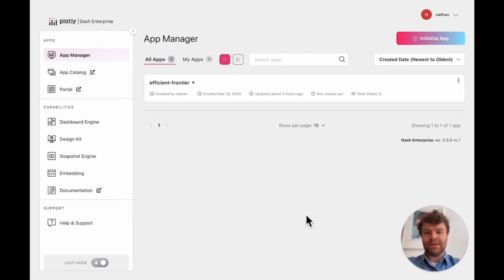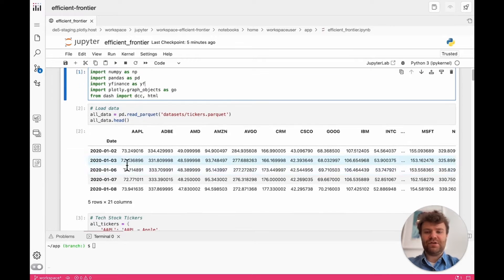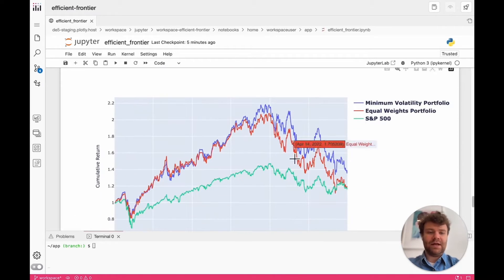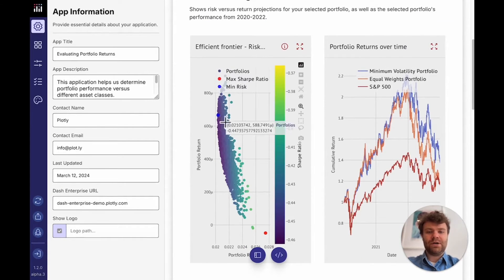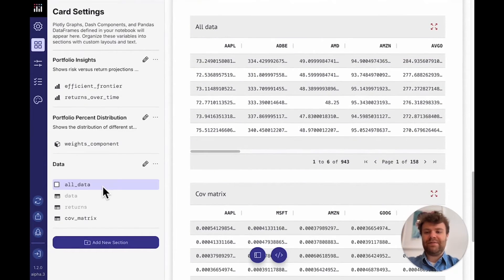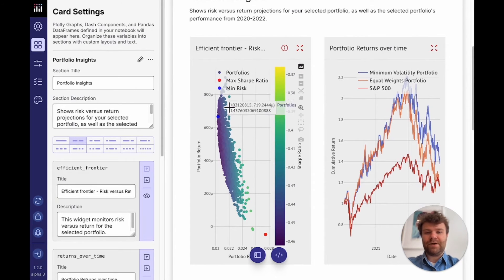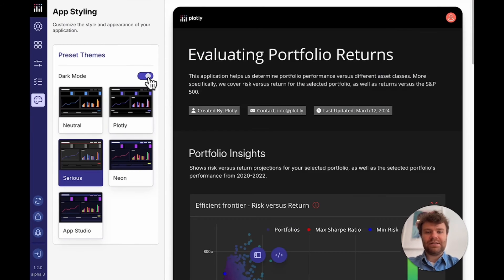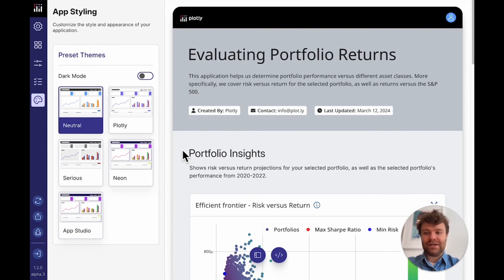Go from Jupyter Notebook to Python data app FAST with Plotly App Studio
Learn how to use the new Plotly App Studio to convert your notebook code into a beautifully styled Python data app. Utilize the built-in user interface for easy branding and layout editing.